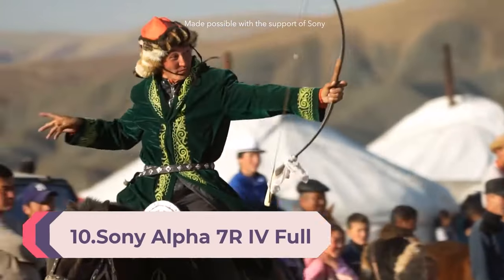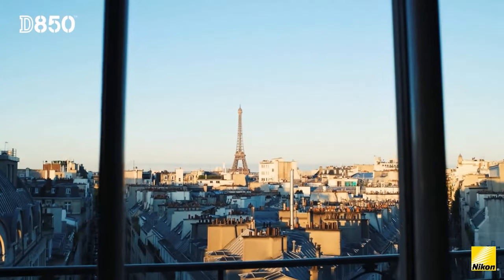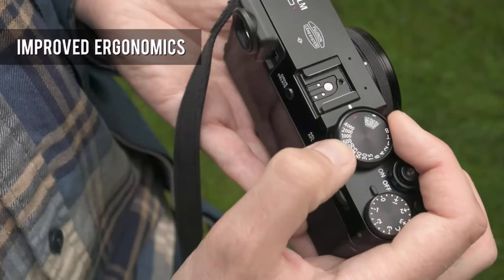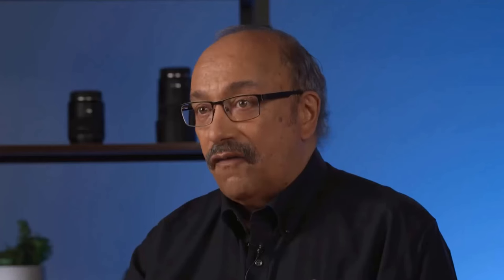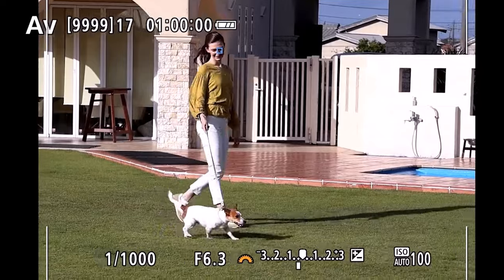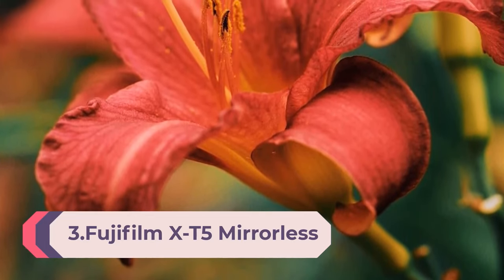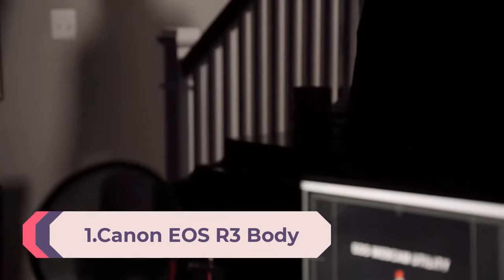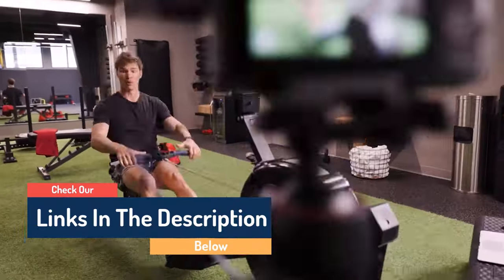Top 10 Best Camera for Photography 2023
This video helps you to find out best camera for photography 2023 on the market. So Get best camera for photography 2023 from here.